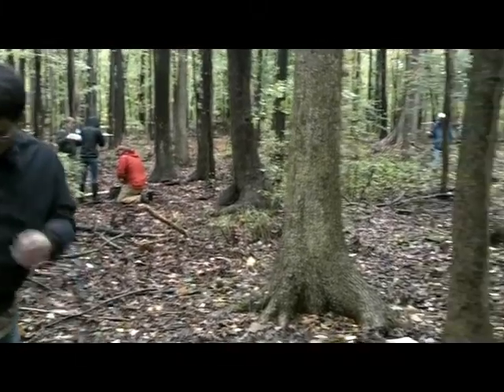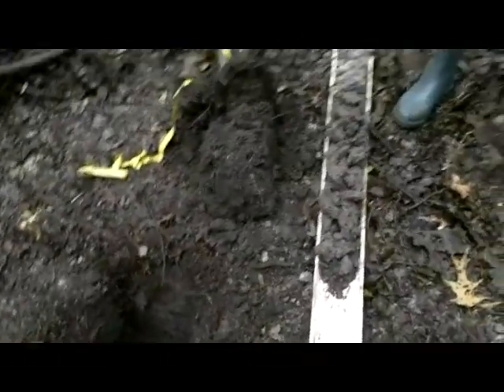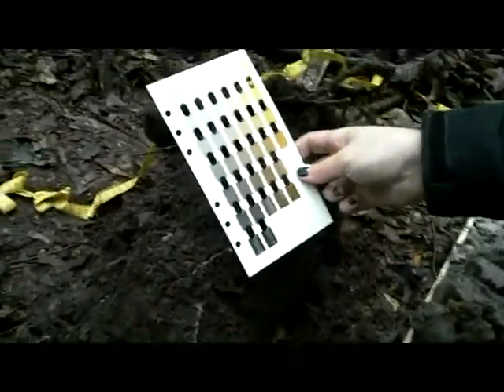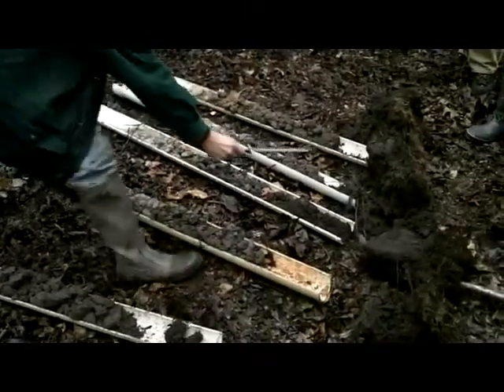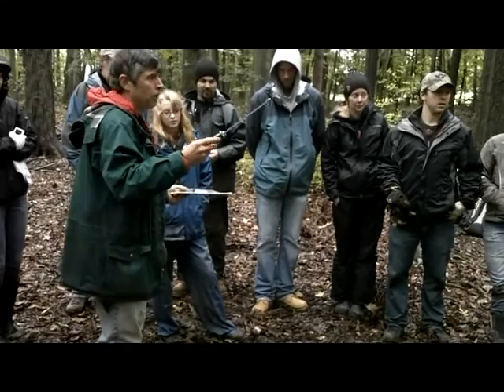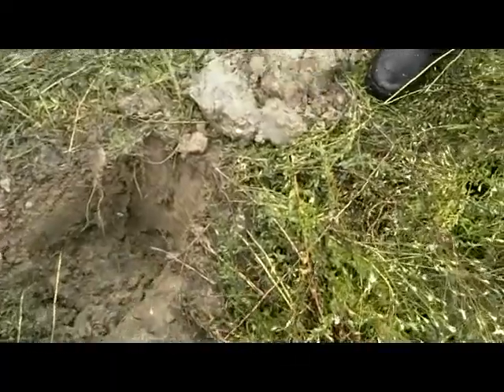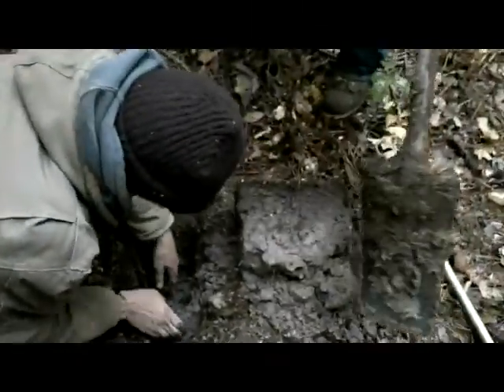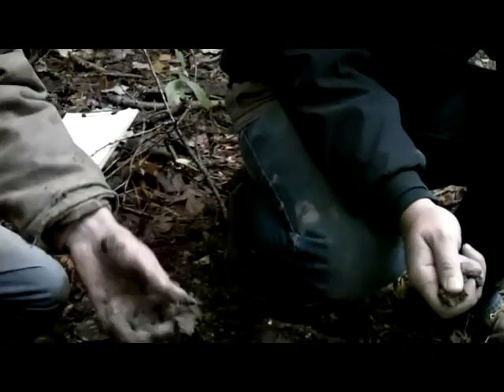Natural and Mitigated Wetlands in Sandy Bottom Park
Here is a compilation of some of the things we saw on the Advanced Wetland Soils and Mitigation field trip. This was taken day 1 of the field trip at Sandy Bottom Park in Hampton, Virginia. It was a very cold and windy day!

Also I would like to thank to Dr. Daniels and Dr. Galbraith for making this trip possible. And thank you to every one else on the trip who made it such a fun experience.